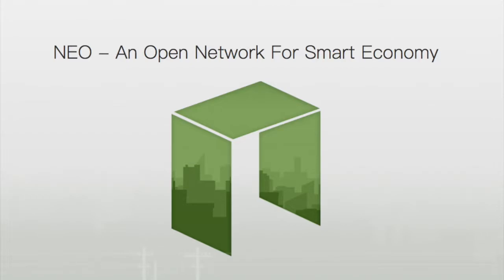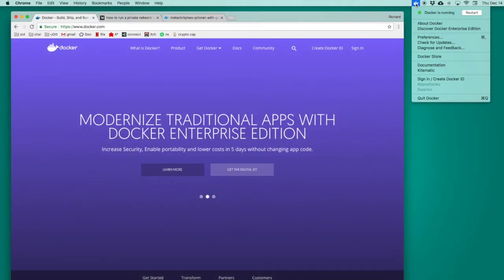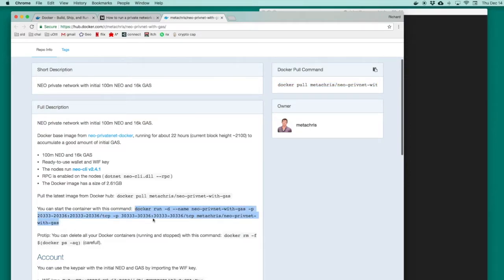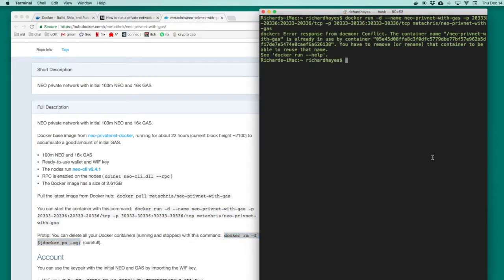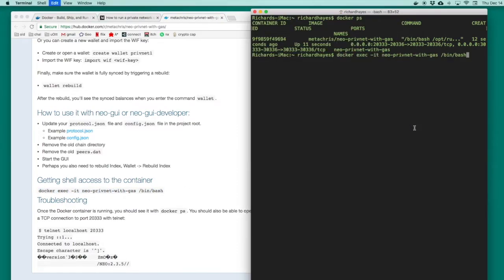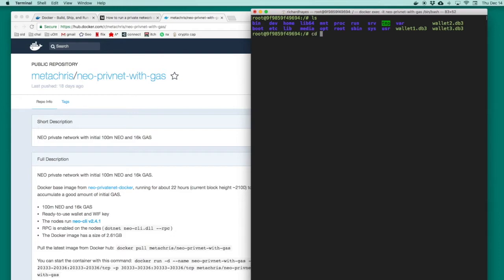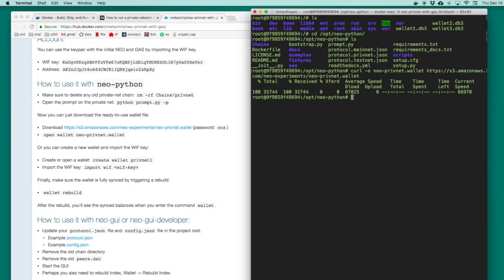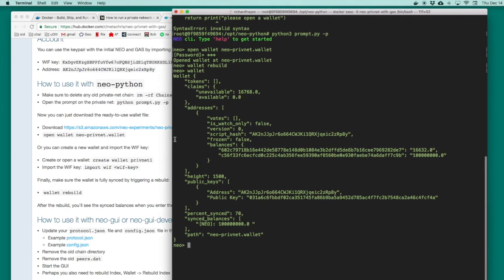Neo Private BlockChain Tutorial with Docker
Run a private Neo blockchain from a Docker container with a wallet preloaded with 100 Million Neo and 16k Gas.

docker pull metachris/neo-privnet-with-gas

docker run -d --name neo-privnet-with-gas -p 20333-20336:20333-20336/tcp -p 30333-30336:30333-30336/tcp metachris/neo-privnet-with-gas

python3 prompt.py -p